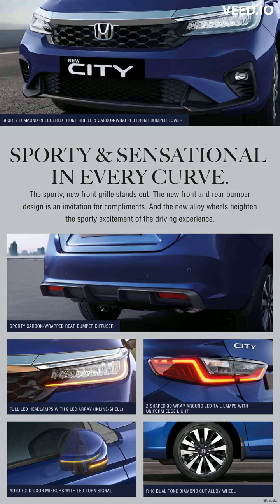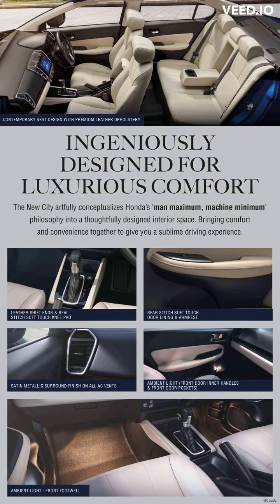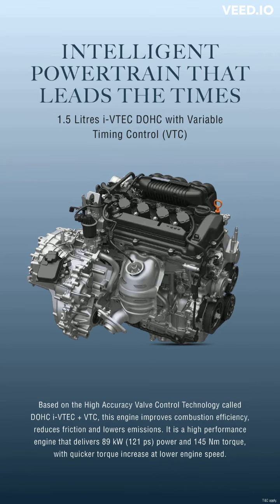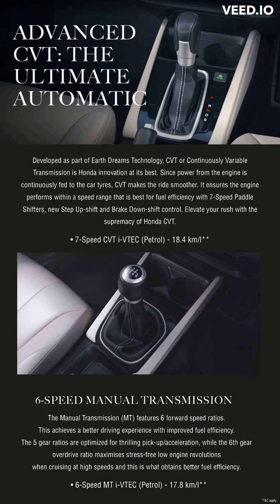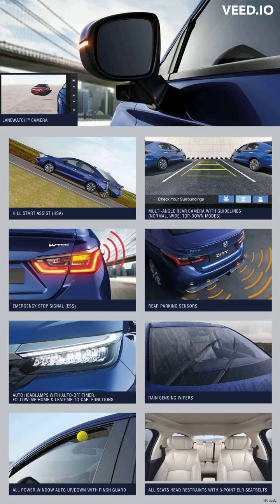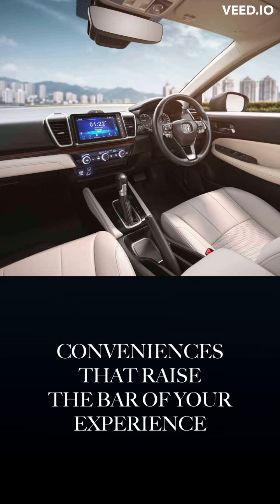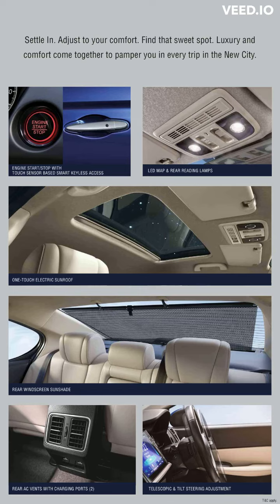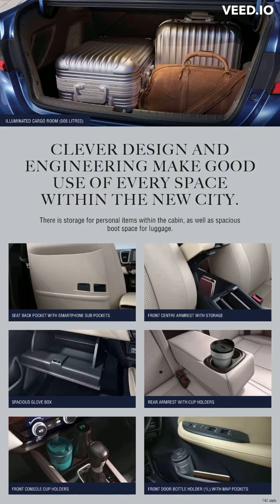Honda City-5th Gen New City Honda City Review Specification and Price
Price-11,49,000 INR ex-showroom.
ENGINE
Type  Water Cooled Inline 4 Cylinder i-VTEC DOHC with VTC
Displacement (cm 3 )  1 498
No. of Valves  16
Power (kW [ps] @ rpm)  89 [121] @ 6 600
Torque (Nm @ rpm)  145 @ 4 300
Fuel Efficiency** (km/l)  17.8 (MT), 18.4 (CVT)
TRANSMISSION
Manual  6 Forward & 1 Reverse
Automatic  CVT (Continuously Variable Transmission)
DIMENSIONS & WEIGHT
Overall Length (mm)  4 574 (SV,V,VX) , 4 583 (ZX)
Overall Width (mm)  1 748
Overall Height(mm)  1 489
Wheelbase (mm)  2 600
Front Track (mm)  1 496
Rear Track (mm)  1 484
Kerb Weight (kg)  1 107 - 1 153
Max. GVW (kg)  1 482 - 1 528
Fuel Tank Capacity (Litres)  40
Seating Capacity (Persons)  5
Boot Space (Litres)  506
Steering System  Collapsible Electric Power Assisted
Turning Circle Radius (m)  5.3
SUSPENSION SYSTEM
Front  McPherson Strut with Coil Spring
Rear  Torsion beam with Coil Spring
Anti-Roll Bar  Torsion Bar Type
Shock Absorbers  Telescopic Hydraulic Nitrogen Gas-filled
BRAKE SYSTEM
Front  Disc (Ventilated)
Rear  Drum
Parking  Mechanically activating on Rear Wheels
TYRES & WHEELS
Wheel Type  15x6 J Steel & Alloy, 16x6 J Alloy
Tyre Type & Size  Tubeless Radial 185/60 R15 84H, 185/55 R16 83H
Spare Wheel Type  Steel Wheel